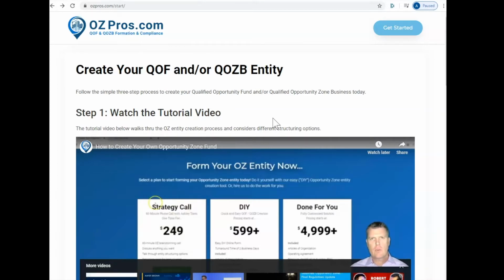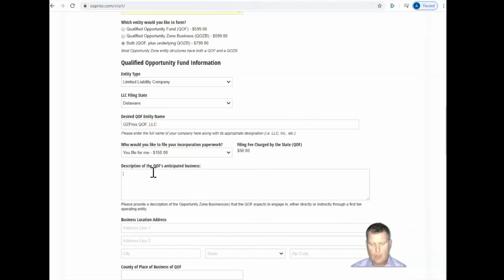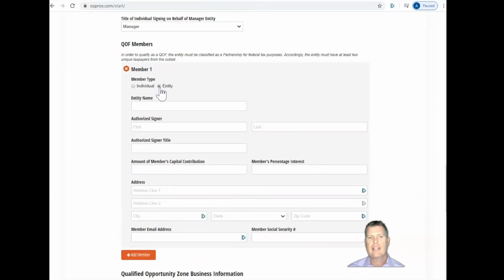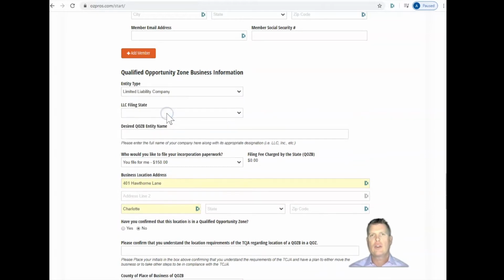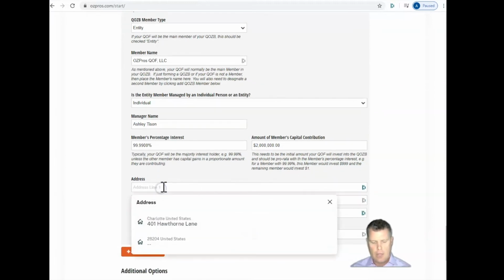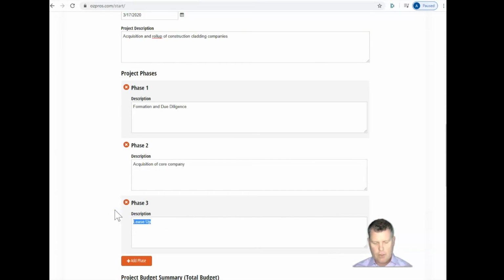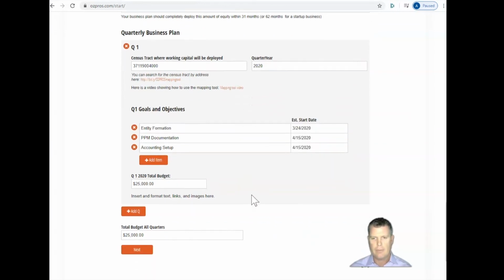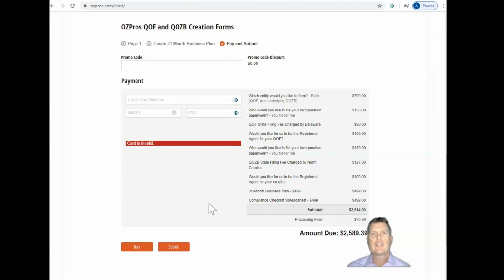How to Create Your Own Opportunity Zone Fund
***The prices and service offerings in this video are no longer applicable.